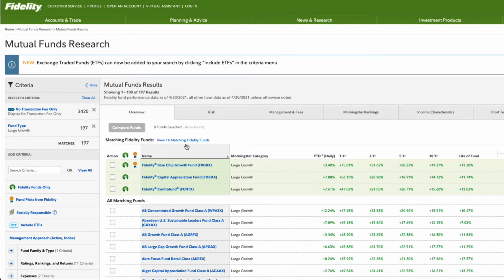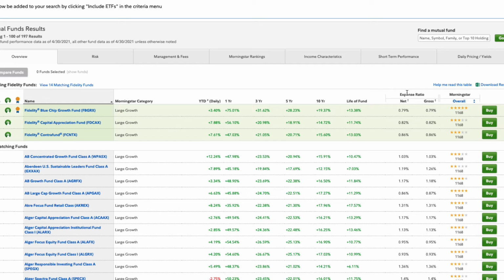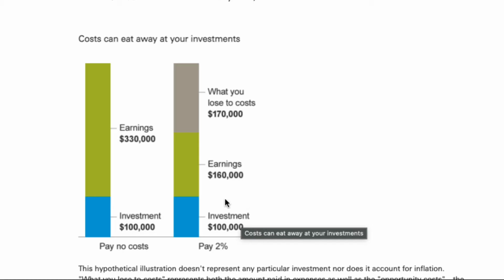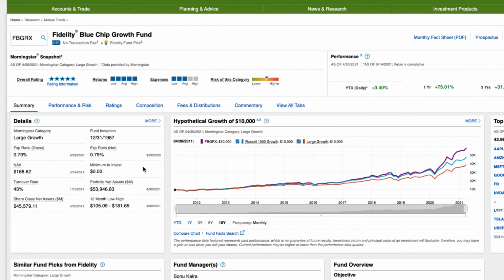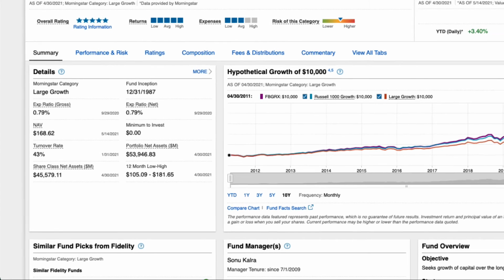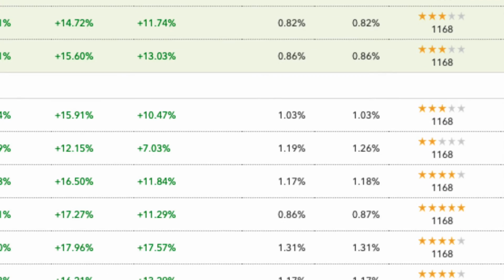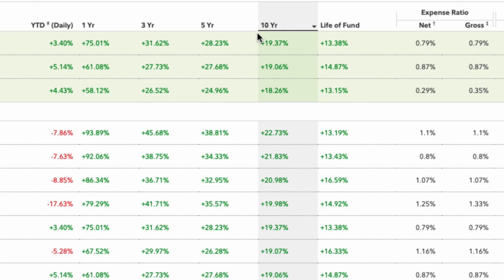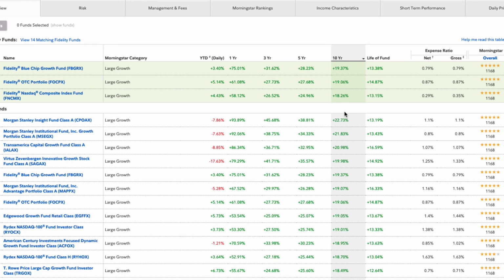What is an Expense Ratio? Index Fund | ETF | Mutual Funds = Big losses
Ready to start investing? You have to understand expense ratio, index fund, stocks, and more. Learn how to get started by watching this video: Investing For Absolute BEGINNERS

Time Stamps:
0:00 Intro
0:45 What is an Expense Ratio
1:39 How expense ratio’s are expressed
2:23 The impact on your investments $$$
4:34 Where to find the expense ratio
5:59 Another example of the impact of fees
6:45 Expense ratio impact on returns
8:02 Watch out for other types of fees

You will never receive a bill, but the expense ratio eats away at your account balance.

 Investing for beginners should not be hard to figure out math formulas. This is why I want to share with you exactly what I did before I started investing in the stock market.

Links:
Retirement Calculator I used:

5 TIPS to PAY OFF a CAR Loan EARLY - MY TRUCK PAID OFF IN 34 MONTHS!